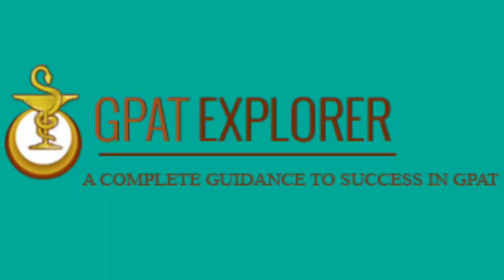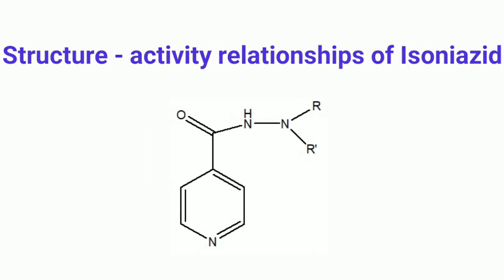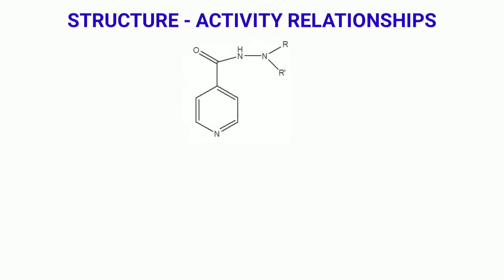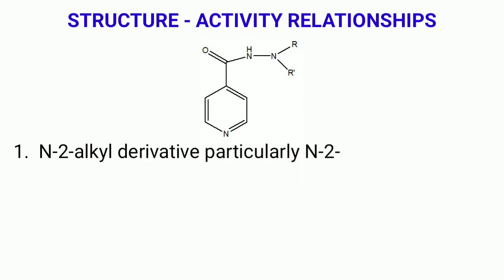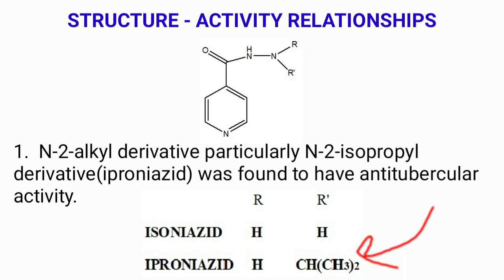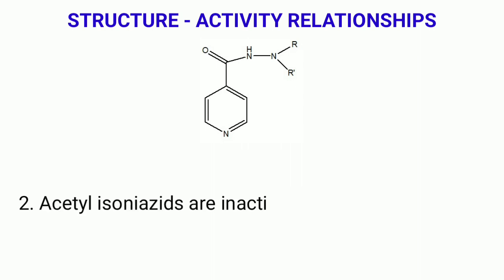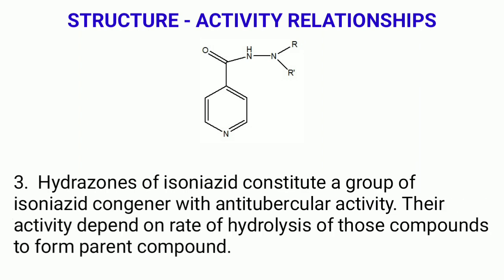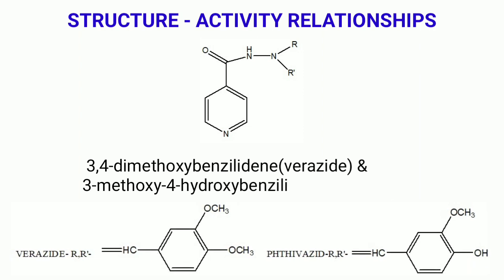STRUCTURE - ACTIVITY RELATIONSHIPS OF ISONIAZID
Isoniazid is the antitubercular drug. It is essential component of all antitubercular regimens.
Isoniazid has bacteriostatic and bactericidal activity.
It inhibit synthesis of mycolic acids which are essential component of mycobacterial cell wall.
SAR:
N-2-Alkyl derivative, particularly N-2-isopropyl derivative (iproniazid) was found to be active.
Acetyl Isoniazids are inactive.
Hydrazones of Isoniazid constitute a group of Isoniazid congener that have activity similar to parent compound. Their activity related to rate of hydrolysis of those compounds to form parent compound.
Examples of this type of compound are verazide and phthivazid.